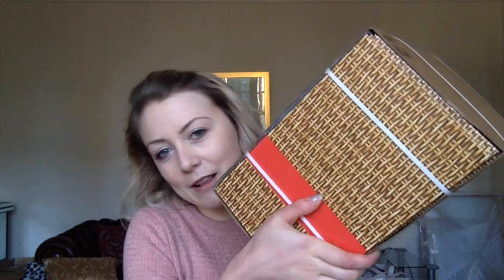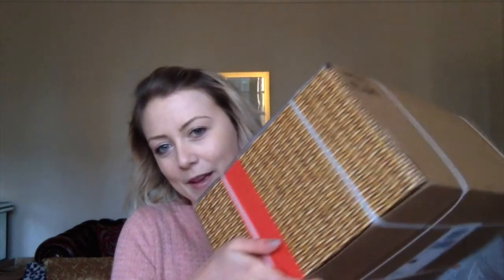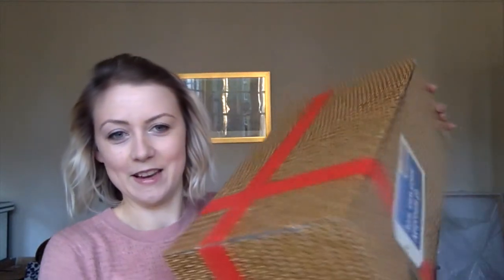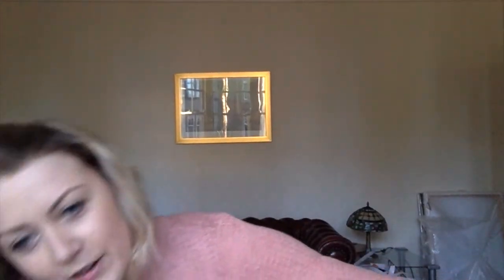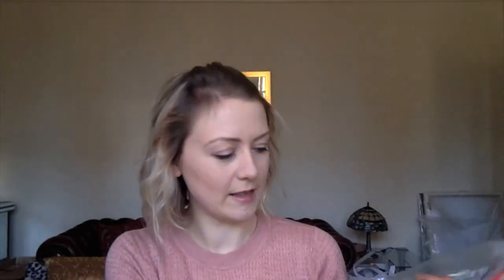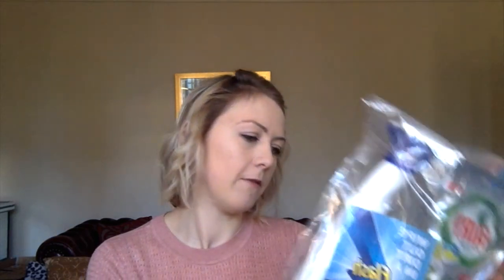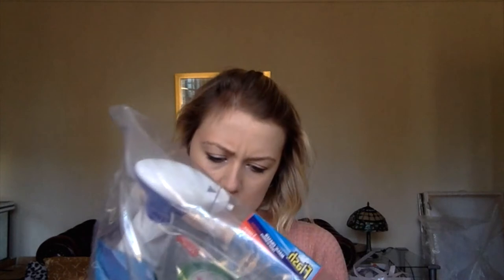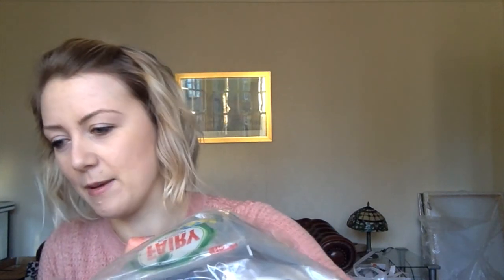Unboxing my Nationwide mortgage hamper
I got sent this from nationwide as a thank you for choosing them for my mortgage! If anyone wants more info on applying for mortgages or the steps involved in buying a house, please let me know!